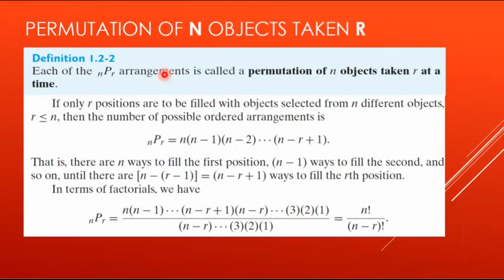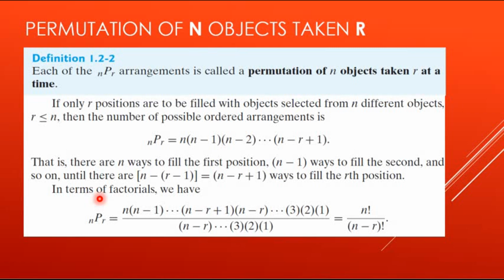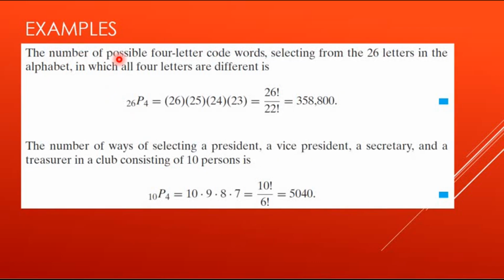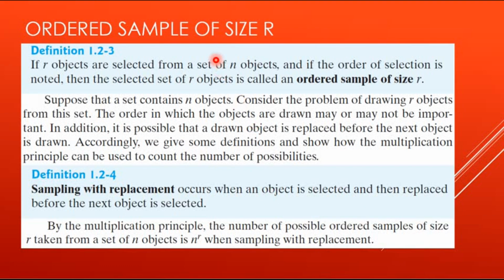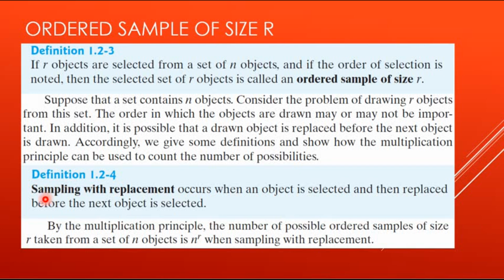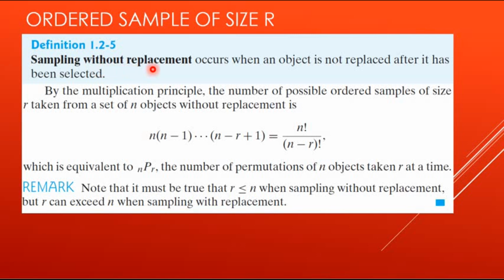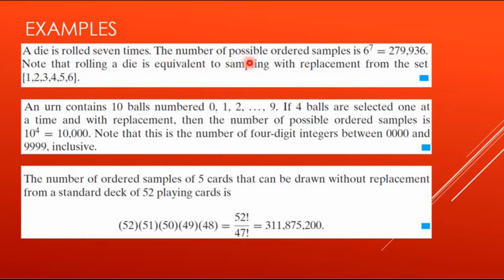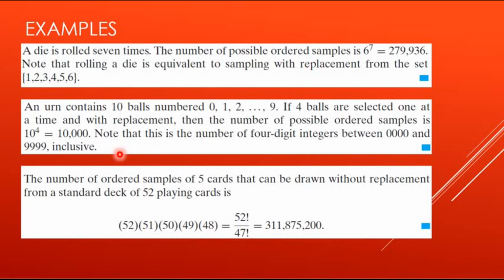Lecture 2 Part 2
This lecture includes so important methods of counting. Furthermore, it has the following essential concepts: multiplication principle, tree diagram, ordered (unordered) sample of size r. Moreover, The permutation and the combination are assigned to the ordered sample and unordered sample with size r without replacement, respectively.